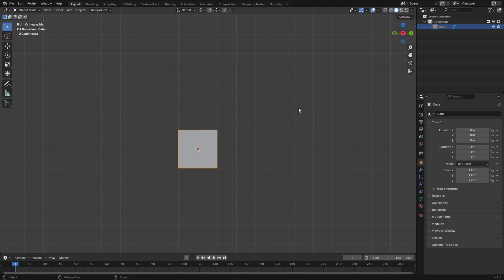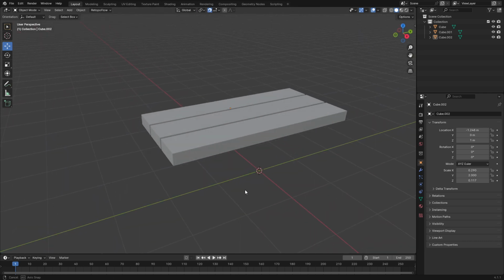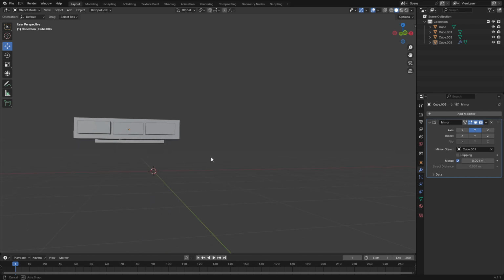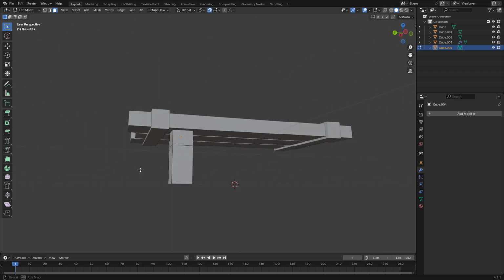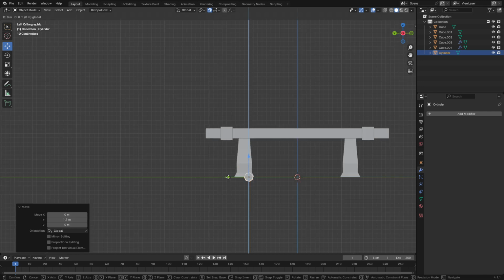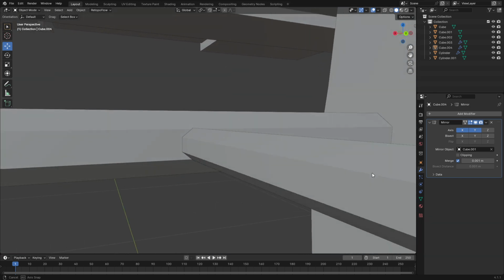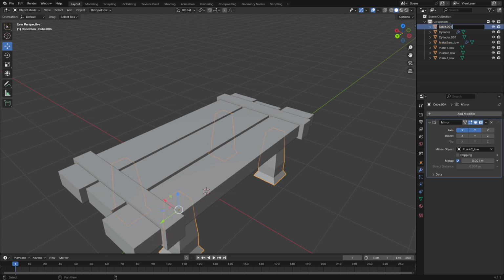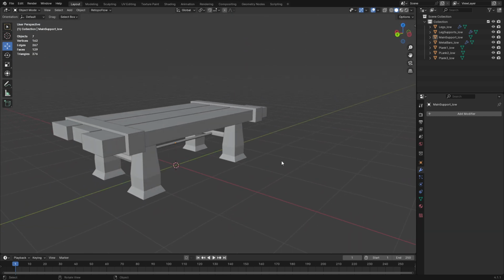Blender Tavern Table Asset part 1: Modelling | Game Environment Guides: Stylized Tavern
In this video, I'll be showing you how to create a stylized tavern table using Blender and Substance Painter. Follow along to learn some essential tips and tricks!